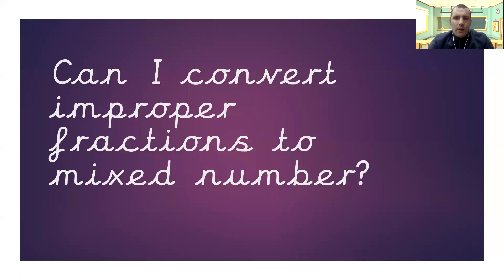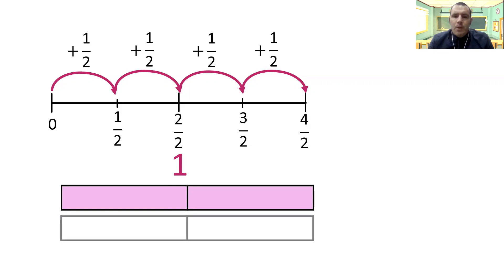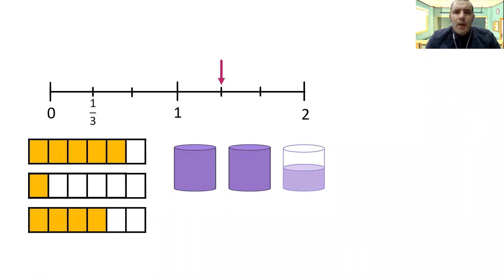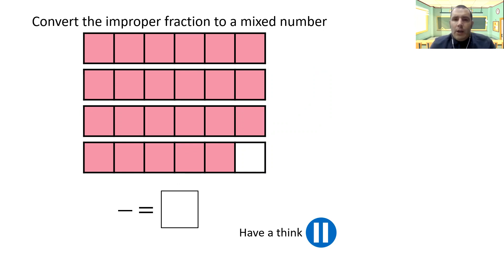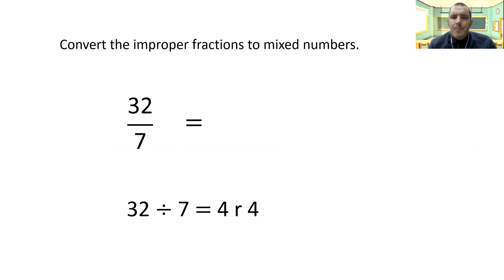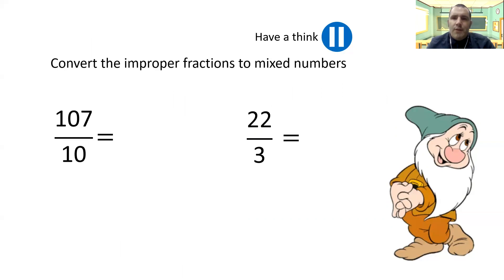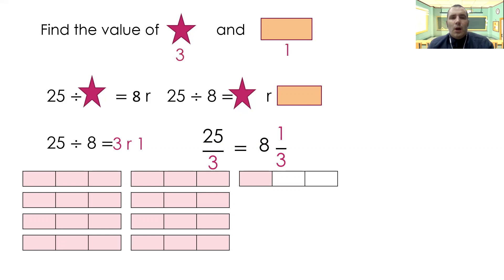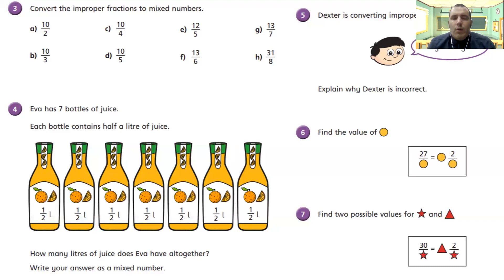Year 5 29th January Hawking Maths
We can present fractions that are larger than a whole in two different ways. Today we look more closely at improper fractions and mixed numbers.